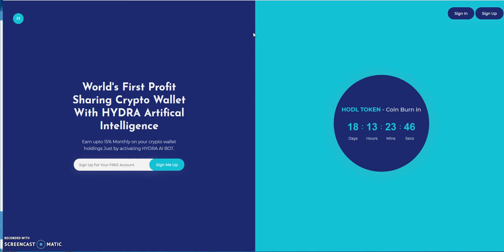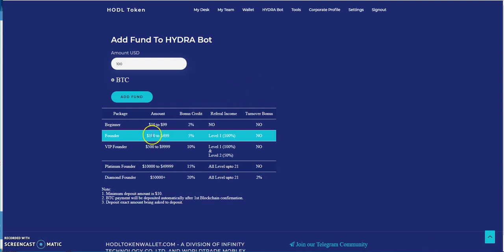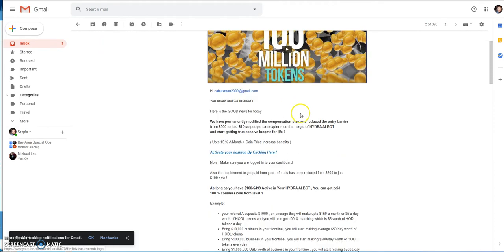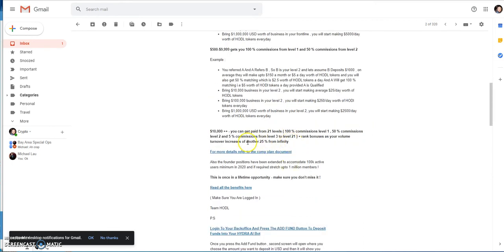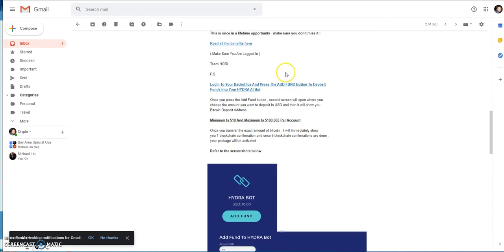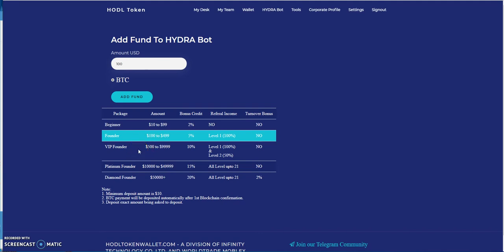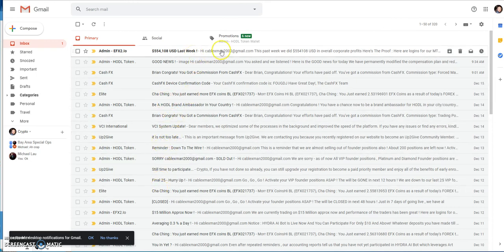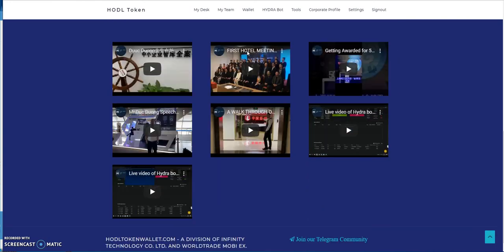HODL Wallet/ EFX 2.0 - latest update and info and more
Episode 244

No HYIPS, No Bots here, so many ways to diversify and make passive income. Check these are today!! This is real money to be made - programs i'm in  posted below -

The best platform of 2019 - earn 200% passive income or if you get at least 1 referral, you earn up to 400% passive income - nothing but growth

earn up to 300% passive income
Free $20 sign up bonus which is on-going

up to 3% daily passive income until you earn up to 200% passive income

Super Wallets

--- Free $10 sign up bonus --- just launched

earn free Stellar XLM - new or existing members on coinbase - only 4 slots remaining left

earn free EOS - new or existing members on coinbase - only 2 slots remaining left

Abundance Network - Earn $100 or more a day just making this phone call and more!

bitrading888 scam
VCI SCAM
passive crypto
passive income
work at home